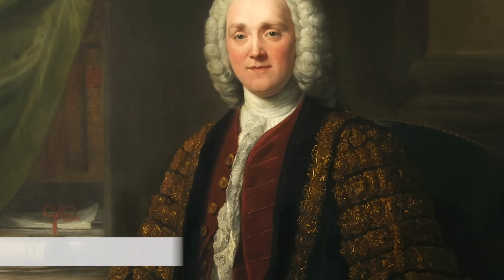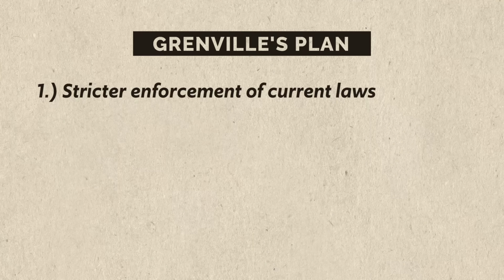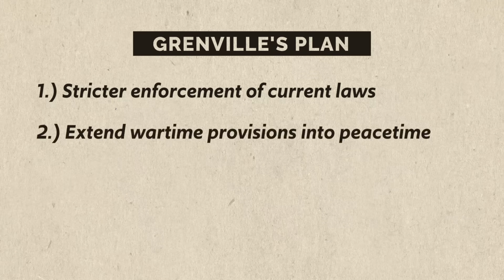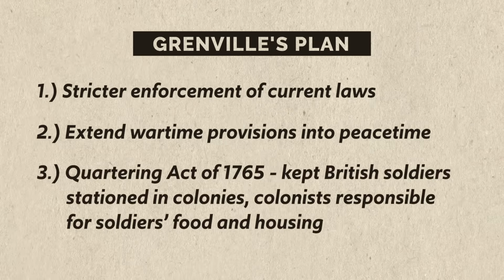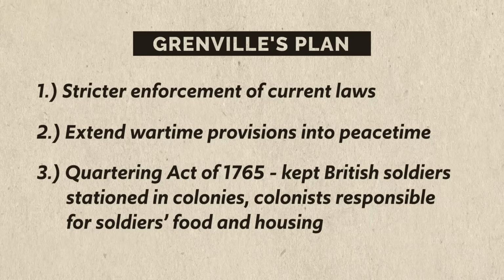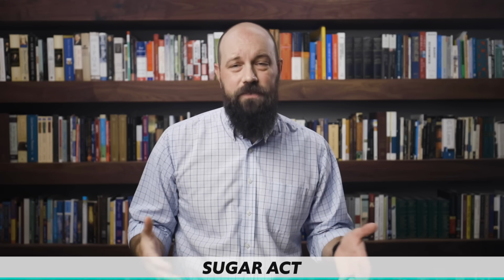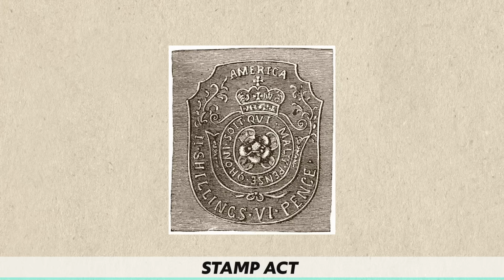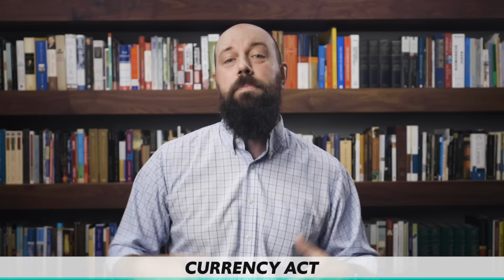Taxation WITHOUT Representation [APUSH Review Unit 3 Topic 3 (3.3)] Period 3: 1754-1800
For more videos on APUSH Unit 3, check out the playlist

Following the French and Indian War (Seven Years' War) Britain cranked up the heat on the colonies by raising taxes in order to help pay for the war. At this, the era of salutary neglect had come to an end.

Parliament passed the Sugar Act, the Quartering Act, the Stamp Act, the Townshend Acts, and more in order to raise funds to help pay off their war debt.

However, the colonists grew increasingly bitter about these new taxes precisely because they had no representation in Parliament. British officials countered and said the colonies had virtual representation, but the colonists understood representation differently, which is to say, by location.

Ultimately this would lead us to the Revolution, but not yet.

This video is aligned with the AP U.S. History Curriculum and Exam Description for Unit 3 Topic 3, and the following Key Concepts: 3.1.II.A, 3.1.II.B, 3.1.II.C